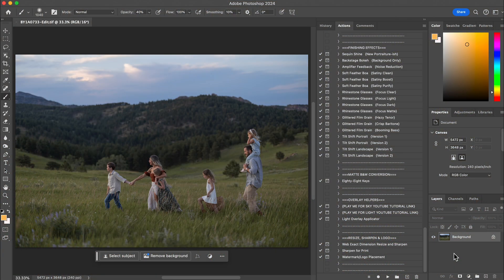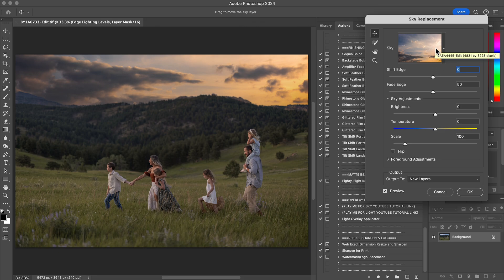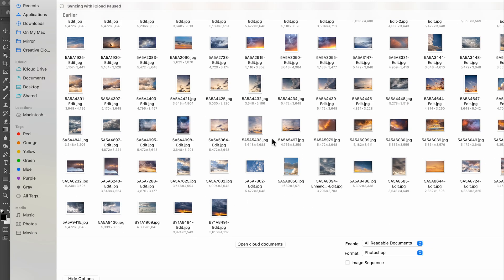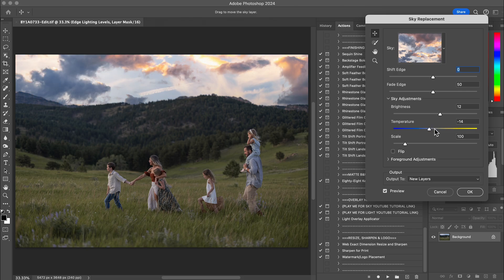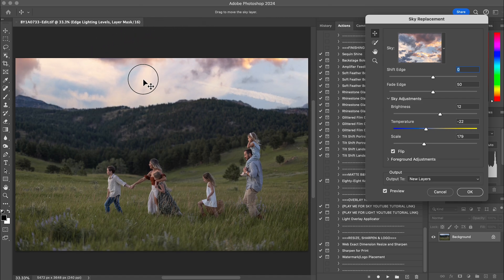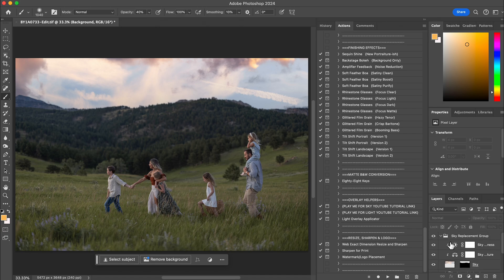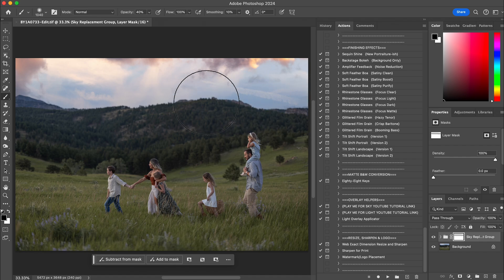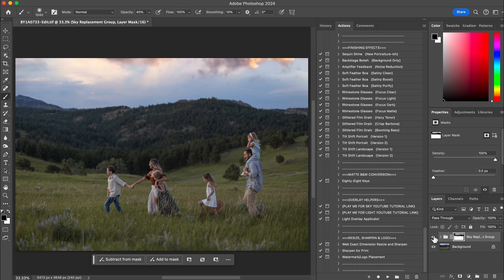The Tiny Dancer Collection - Load Sky Overlays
The Tiny Dancer Collection Load Sky Overlays Tutorial

Find Shannon on Instagram:    / shannonmctighephotography82